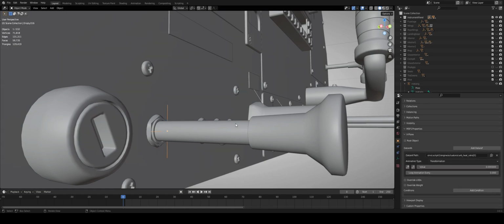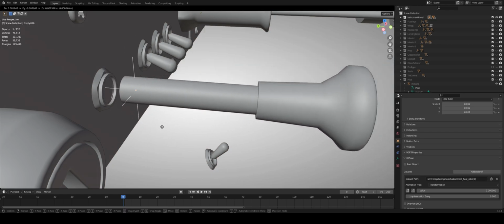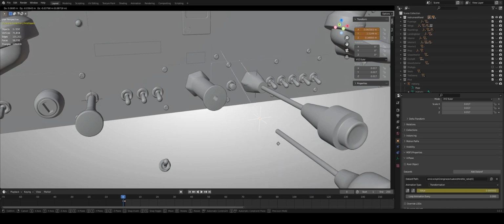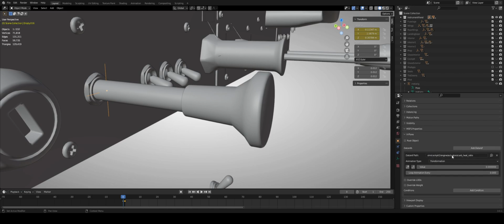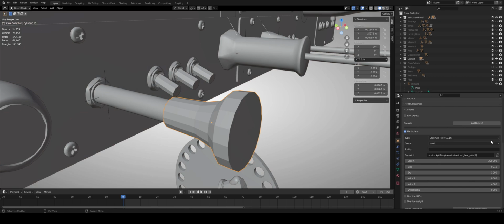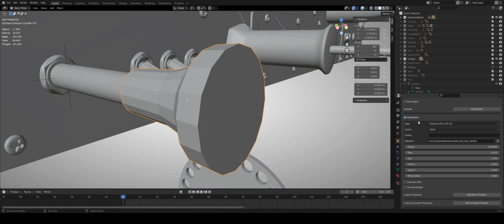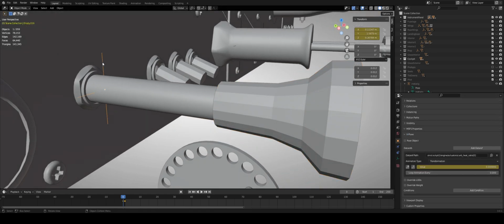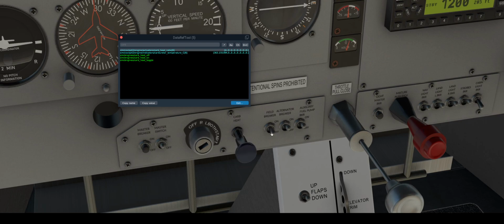X-Plane Tutorial | Animating in Blender | Push Pull Levers